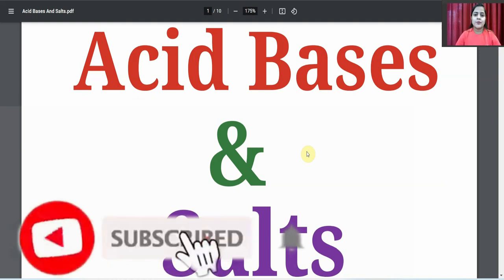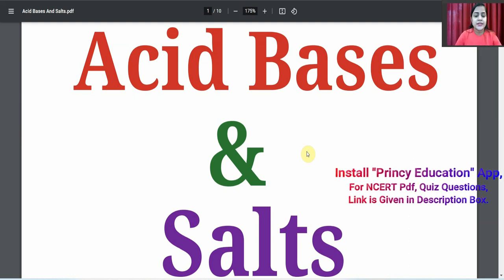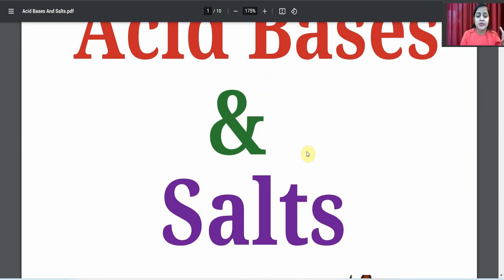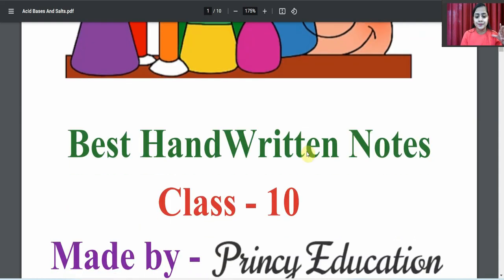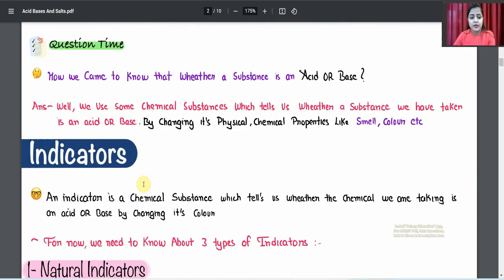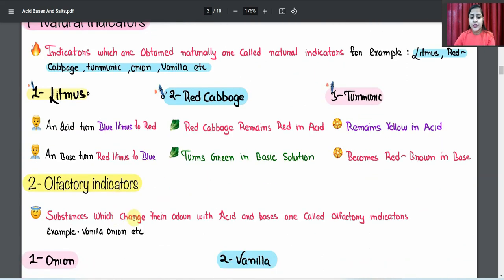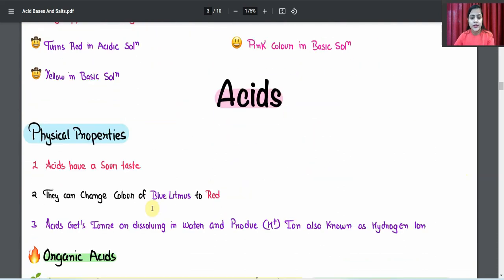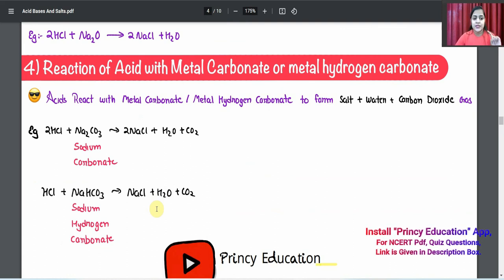Chapter 2 Acids Bases and Salts Class 10 Notes with pdf | NCERT Notes | Toppers Notes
Class 10 New Sample Papers for 2022-23
Sample Papers Class 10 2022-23

| Thanks |

Topics Covered :
Chapter 2 Acids Bases and Salts Class 10 Notes | NCERT Notes | Green Board
Acids Bases and Salts class 10 green board notes,
Acids Bases and Salts class 10 notes magnet brains,
Acids Bases and Salts shobhit nirwan notes,
Acids Bases and Salts class notes,
Acids Bases and Salts full chapter notes,
Acids Bases and Salts class 10 notes padh le,
Acids Bases and Salts class 10 notes green board,
Acids Bases and Salts class 10 notes physics wallah
class 10 science notes Acids Bases and Salts
Acids Bases and Saltsclass 10th notes
ch 2 Acids Bases and Salts notes
Acids Bases and Salts class 10 notes edumantra
class 10 Acids Bases and Salts
Acids Bases and Salts Class 10 Notes Pdf Chapter 12 Science Notes
Acids Bases and Salts class 10 one shot notes
Acids Bases and Salts class 10 notes vedantu
Acids Bases and Salts with notes
Acids Bases and Salts class 10 physics wallah notes
Acids Bases and Salts class 10 explanation with notes
class x Acids Bases and Salts notes
Acids Bases and Salts notes youtube
green board notes
mkr notes
shobhit nirwan notes
Acids Bases and Salts class 10 notes
Acids Bases and Salts class 10 notes shobhit nirwan
Acids Bases and Salts class 10 notes term 2
abj sir current Acids Bases and Salts notes
Acids Bases and Salts notes byjus
Acids Bases and Salts notes by study rankers
Acids Bases and Salts notes by physics wallah
best Acids Bases and Salts notes class 10
green board class 10 Acids Bases and Salts notes
Acids Bases and Salts notes class 10 shobhit nirwan
Acids Bases and Salts notes class 10 pdf
Acids Bases and Salts notes class 10 vedantu
class 10 Acids Bases and Salts notes shobhit nirwan
Princy Education Acids Bases and Salts notes